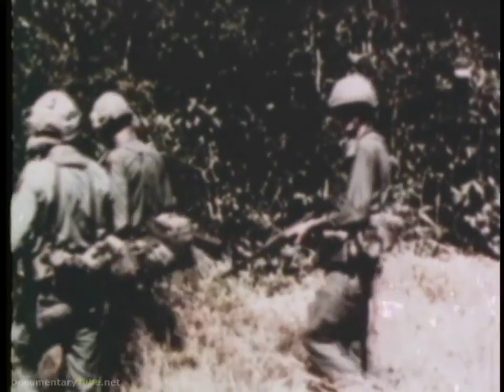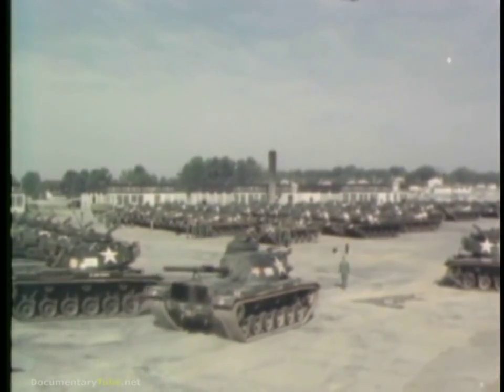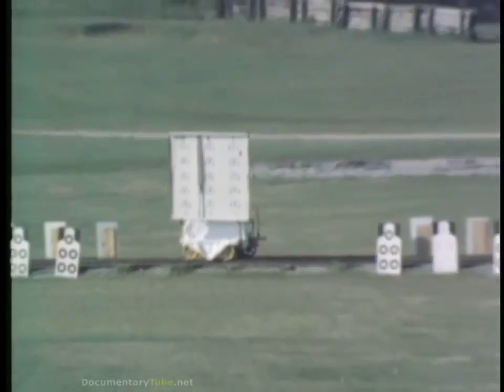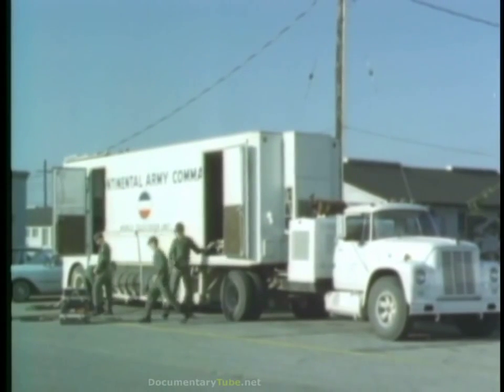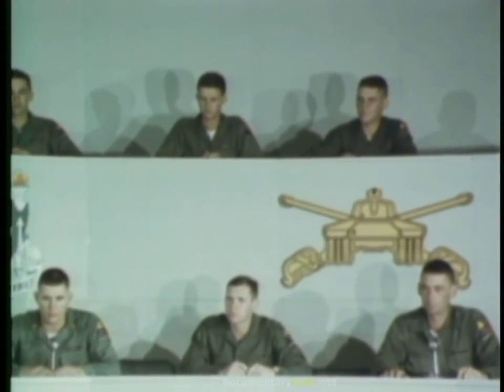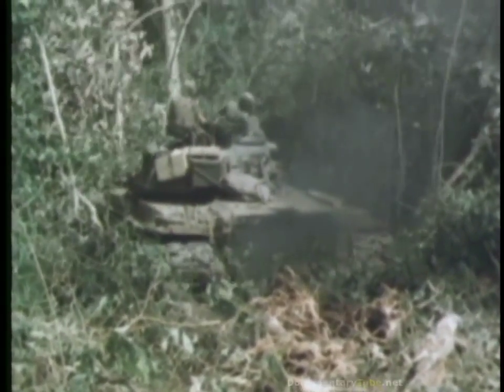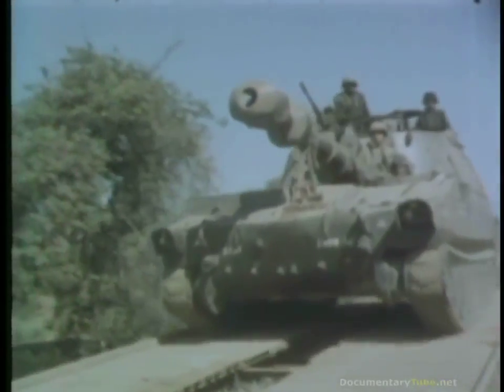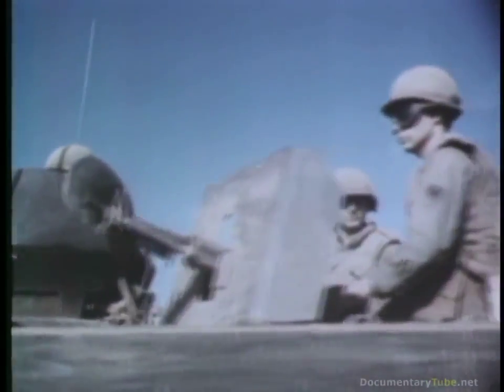TANK TACTICS History of US Tanks